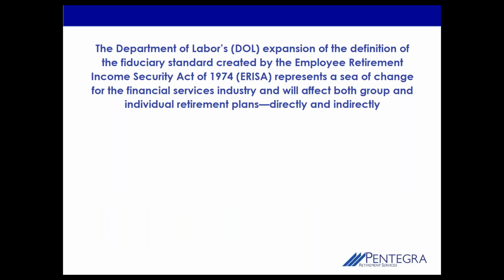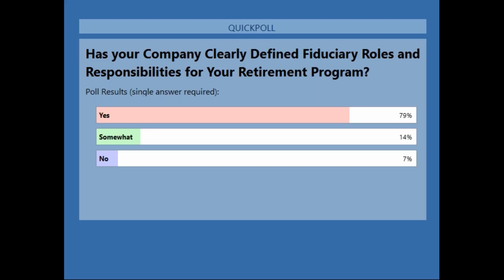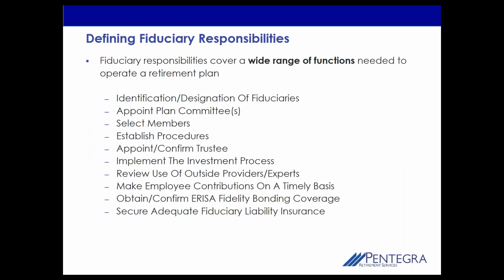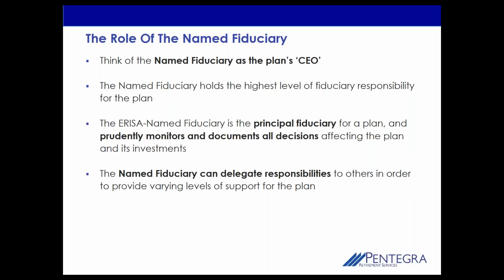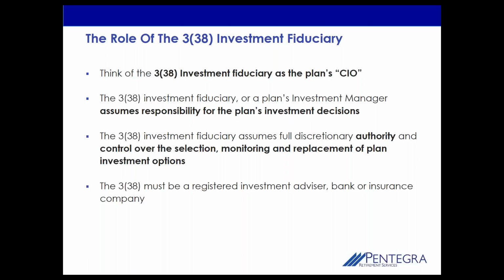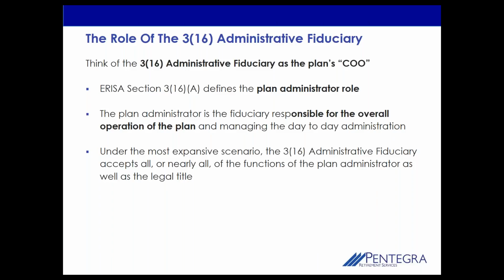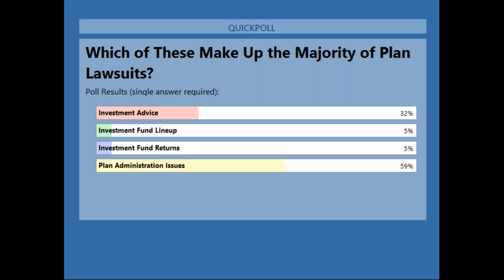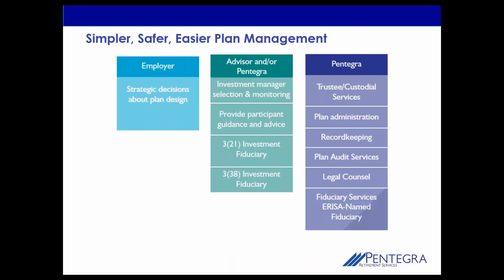PENTalk The Pentegra Fiduciary SmartPath™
The laws governing retirement plans and their fiduciaries are complex, but complying with them doesn’t have to be.  As an institutional fiduciary, Pentegra is intimately familiar with the role of a plan fiduciary and the responsibilities fiduciaries have to a retirement plan and its participants.

The Pentegra Fiduciary SmartPath™is designed to help you understand your fiduciary responsibilities and corresponding liabilities and offers best practice recommendations and guidance for managing these duties.